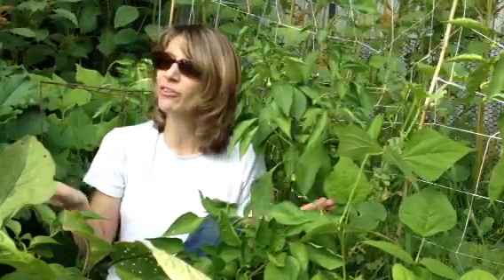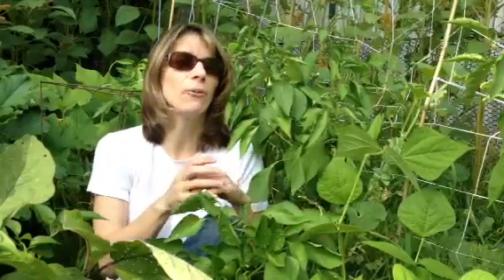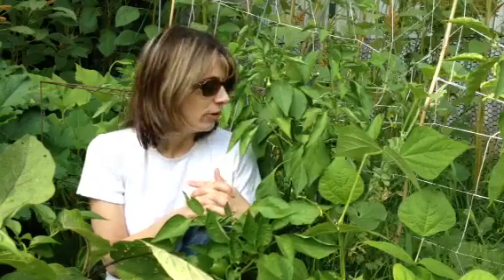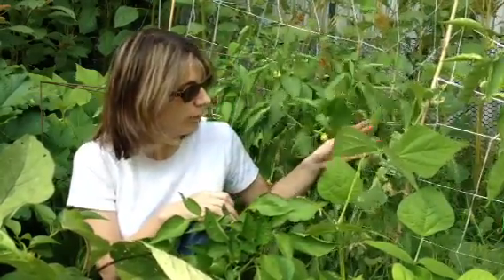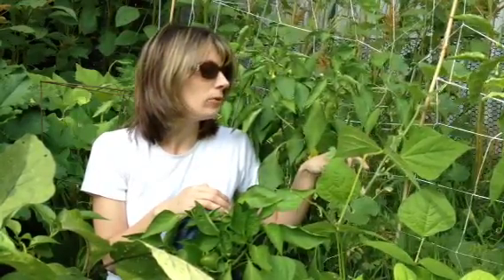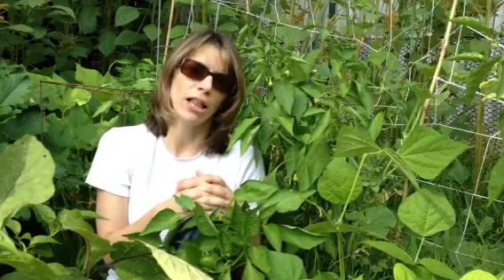Cockatiel Genetics: Introduction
An introduction to our cockatiel genetics series